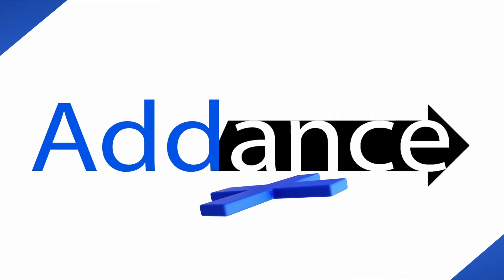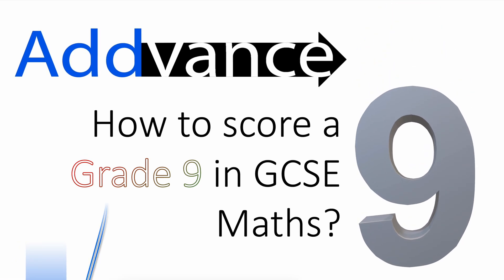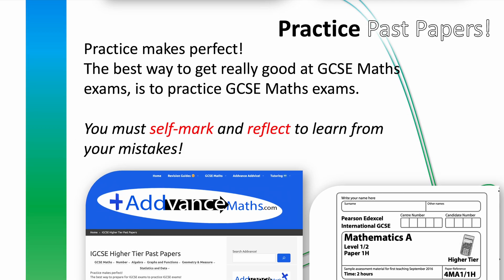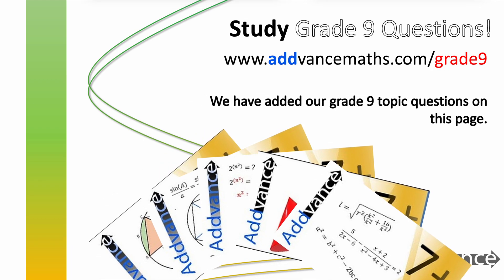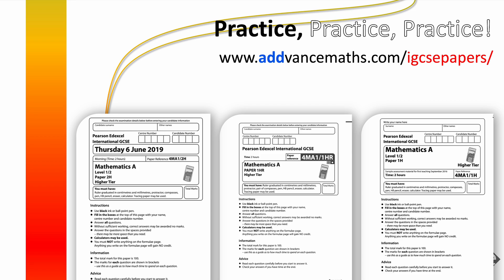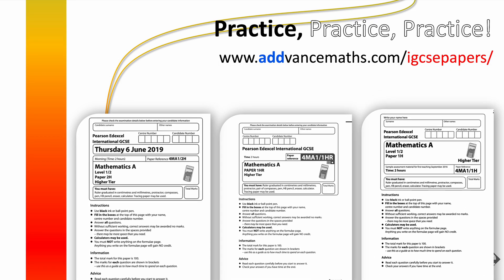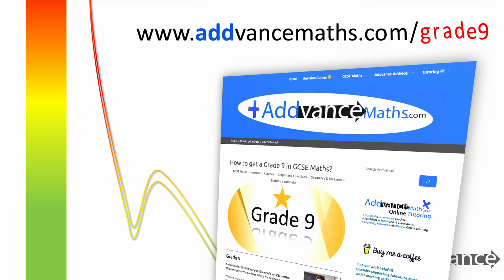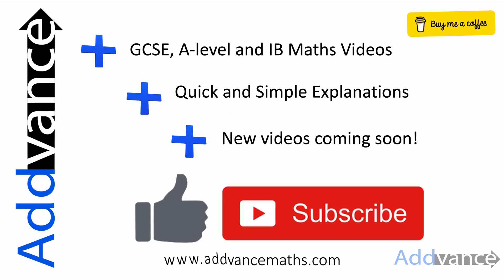How to score a Grade 9 in GCSE Maths! 😊➕9️⃣ Addvance Maths: GCSE Revision Tips!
In this video I will put you on the path to scoring a Grade 9 in GCSE Maths!
Scoring a Grade 9 is an amazing achievement, and these tips will show you how to get there.